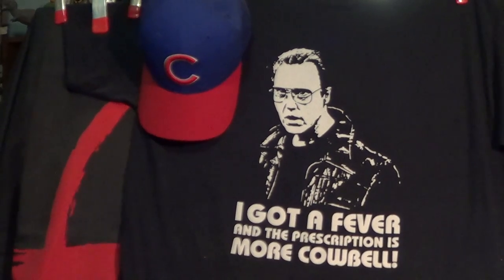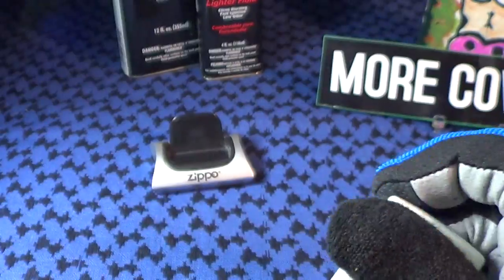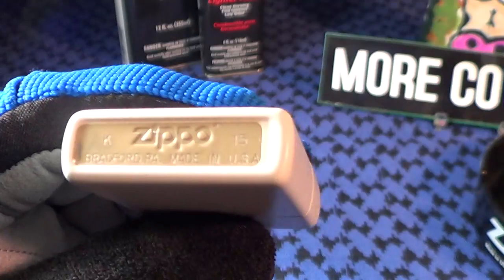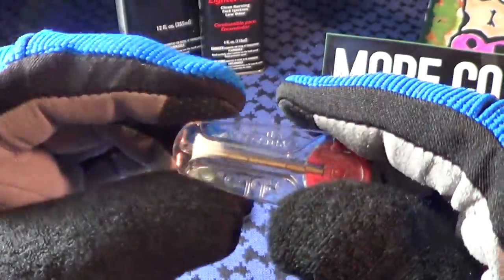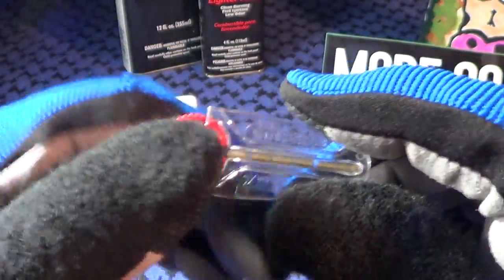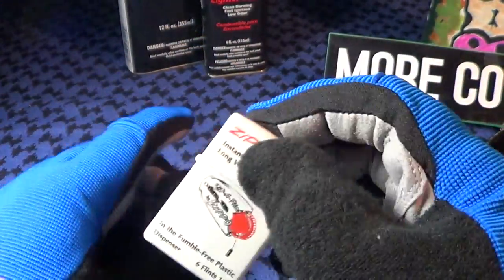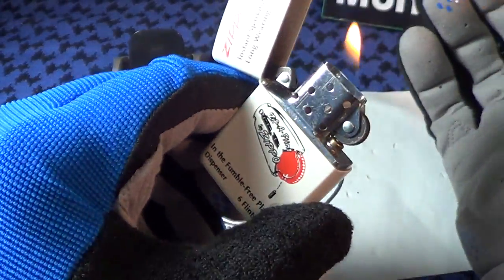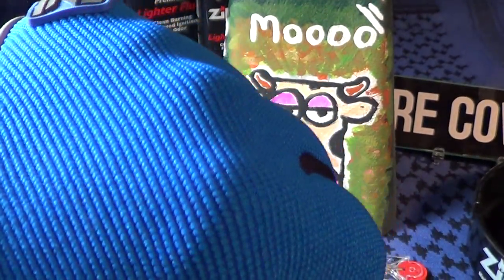Zippo: Special Edition, Collectors Only.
Zippo Flints on a White Matte finish.